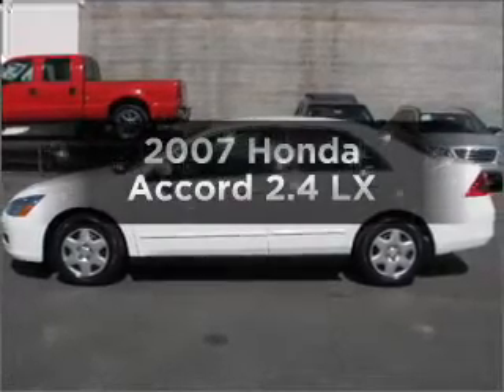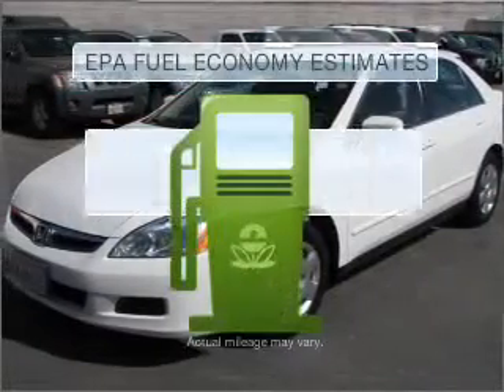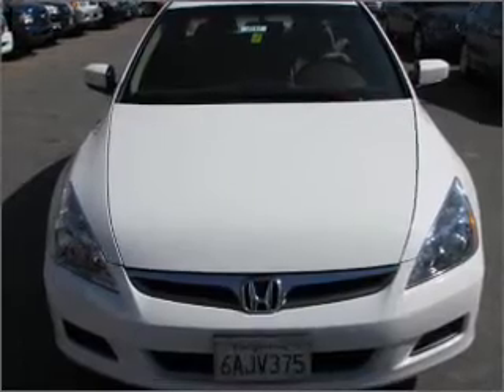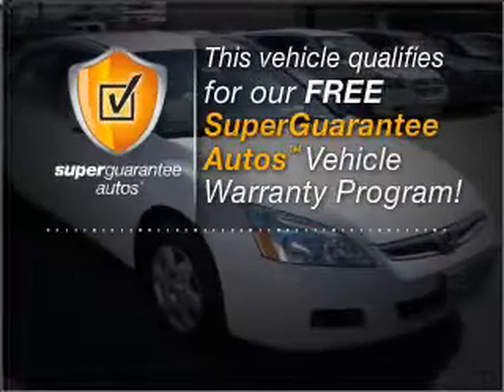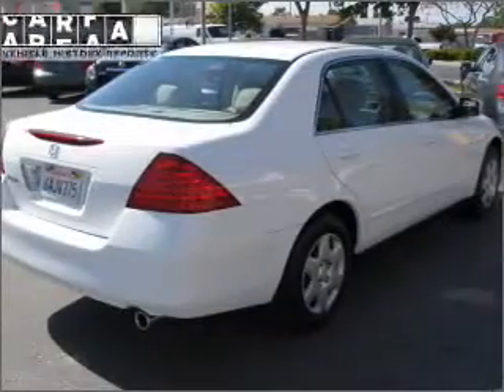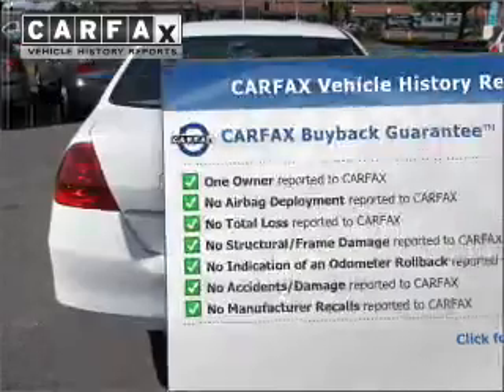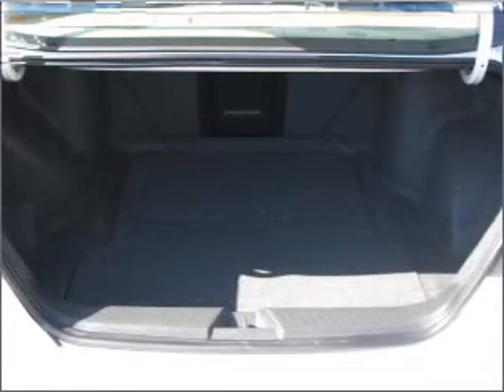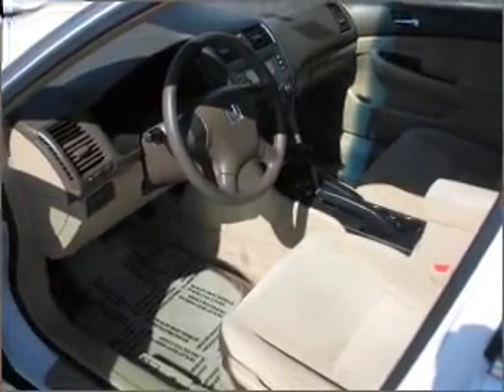2007 Honda Accord - Cypress CA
Year: 2007
Make: Honda
Model: Accord
Trim: 2.4 LX
Engine: 2.4 liter inline 4 cylinder 16 valve
Transmission: 5-Speed Automatic
Color: White
Mileage: 49947
Address:
4902 Lincoln Ave
Cyp